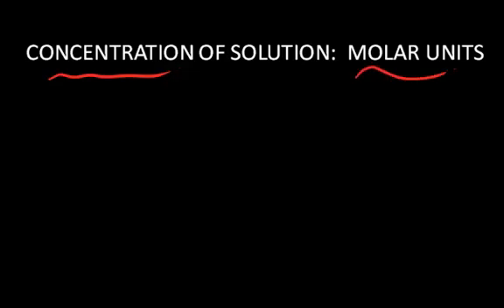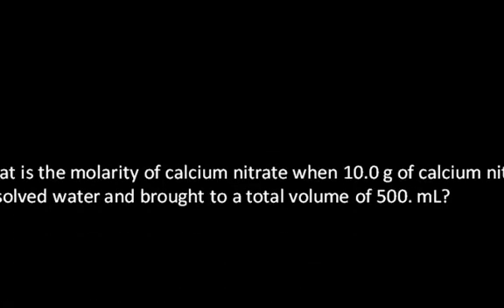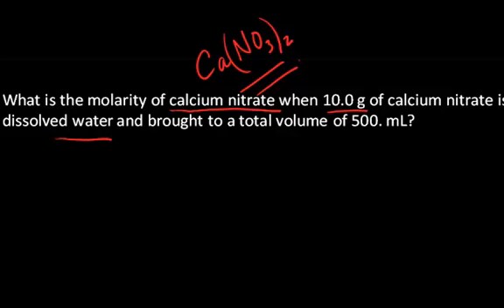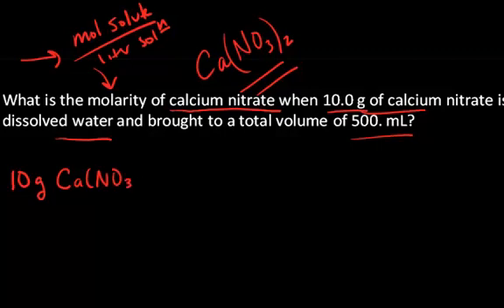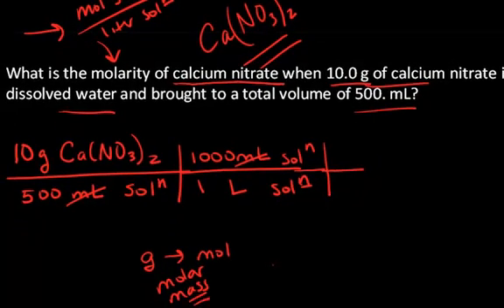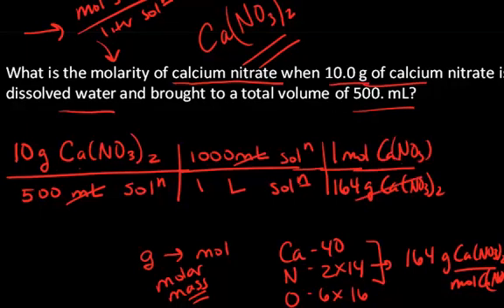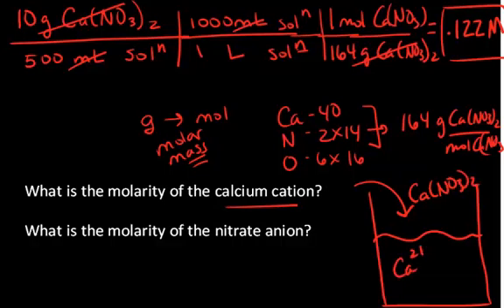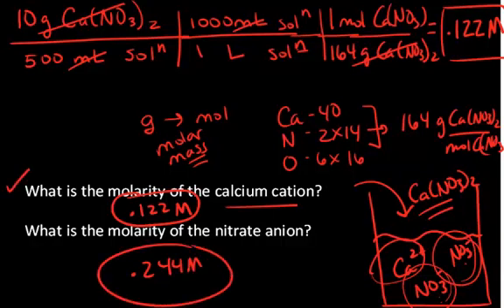Determine Molarity of Solution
Definition and example of calculating molarity of a simple salt solution.